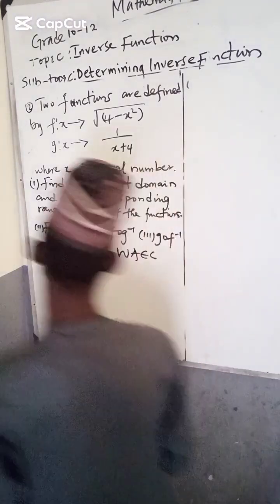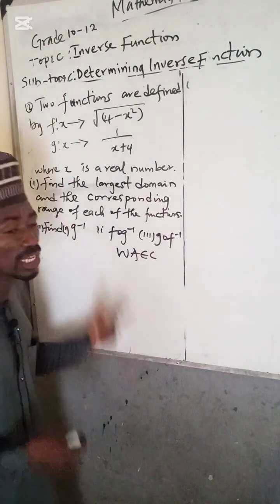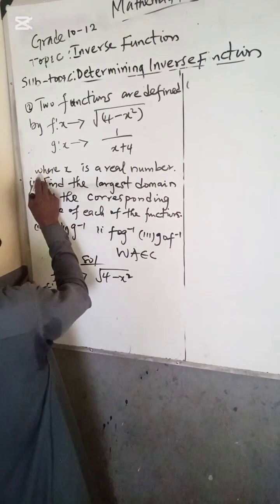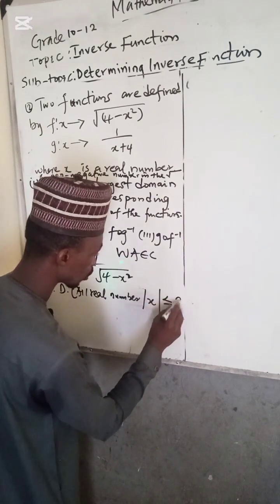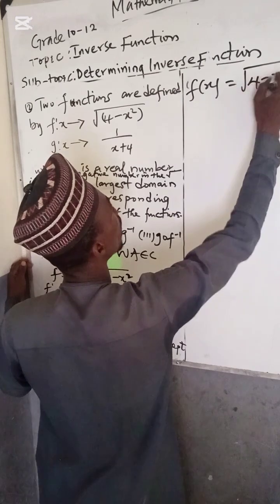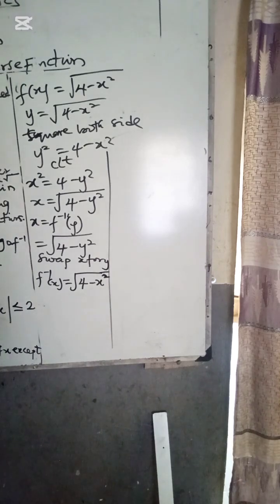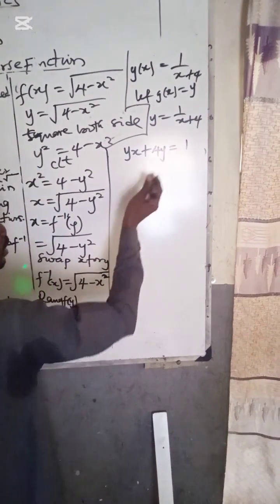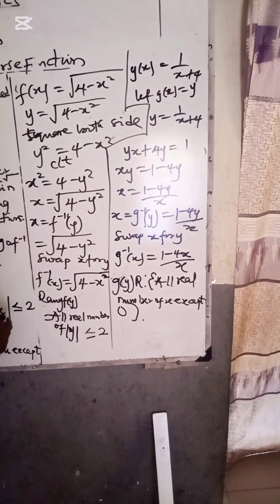WAEC PAST QUESTION ON FUNCTION INVERSE Series 1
00:00 Introduction Function and inverse
‎02:04 Solution to example 1 (i)(domain and range of f(x)
‎10:12 solution to example 1 (i) domain and range of Inverse of g(x)
‎12:30 practice question(find I fog^-1 & gof^-1
‎12:50 Conclusion